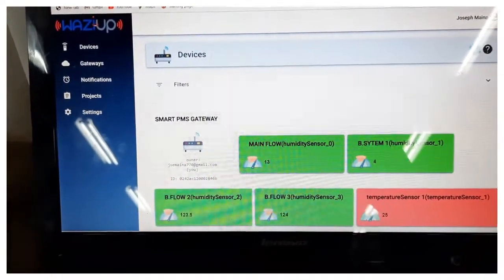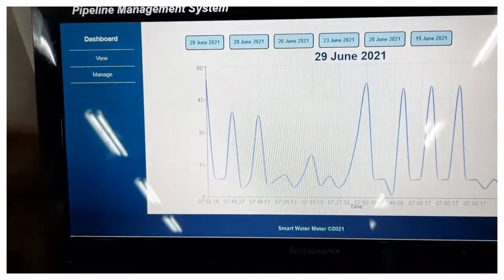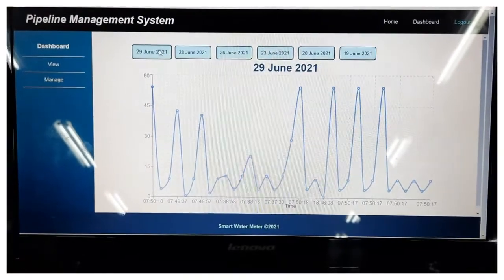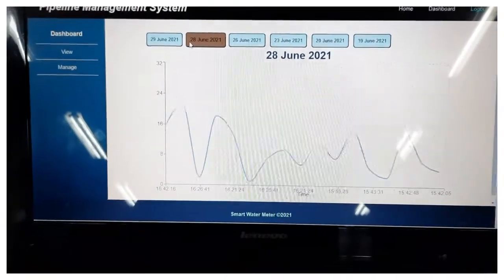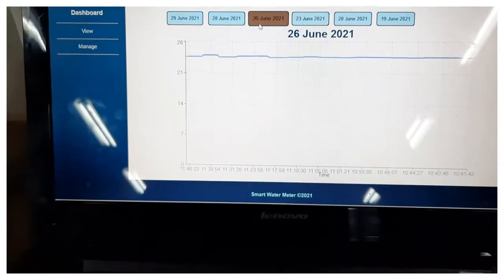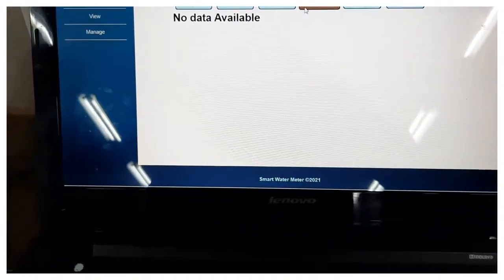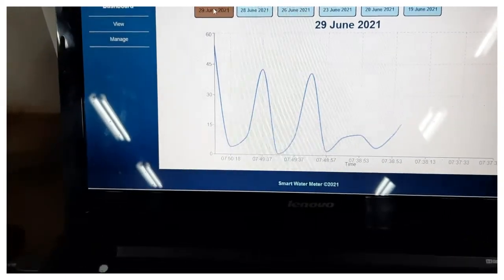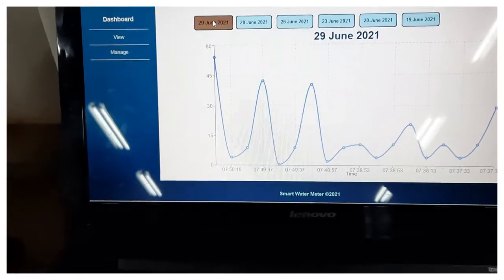WAZIHUB INNOVATION COMPETITION 2021 | Smart Water Meter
The Wazihub Innovation Competition is an IoT Prototyping competition to support entrepreneurs to build working IoT prototypes and stand a chance to win the 1000 € cash prizes that will be given to the most innovative and well built prototypes of each of our partner hubs.

SmartWaterMeter offers smart IoT based device and a cloud based platform offering solutions to air quality monitoring.

Country: Kenya with our partner hub @iLabAfrica